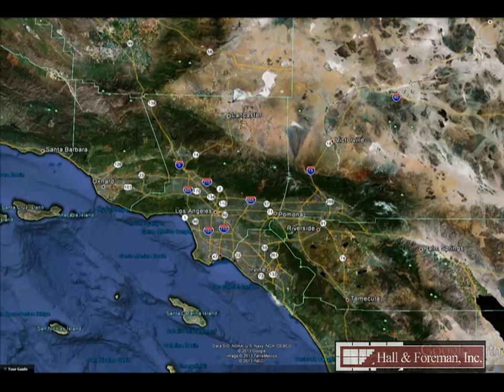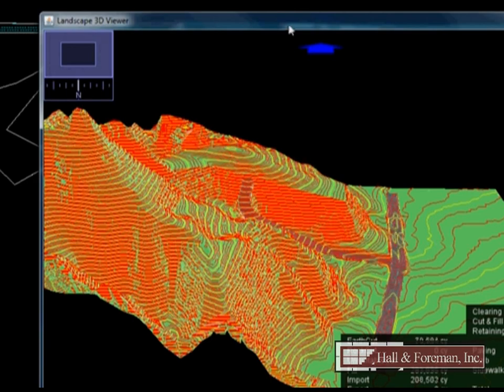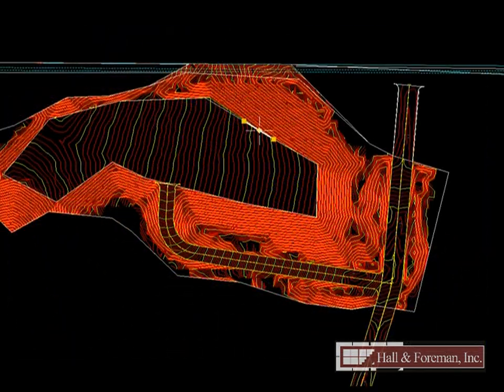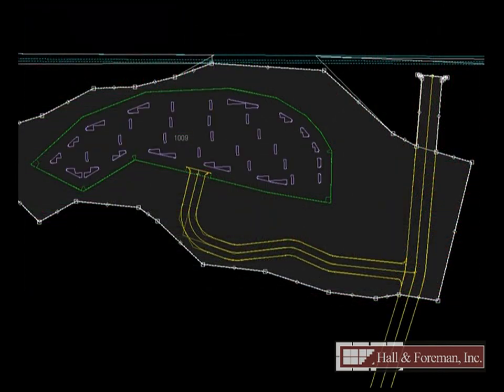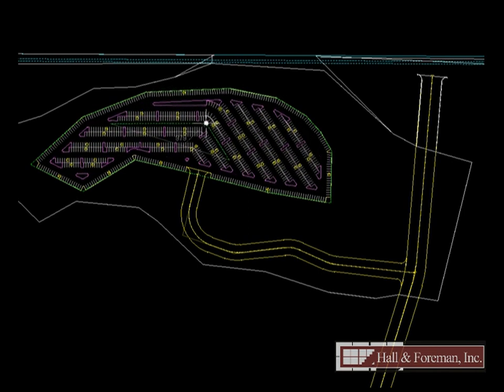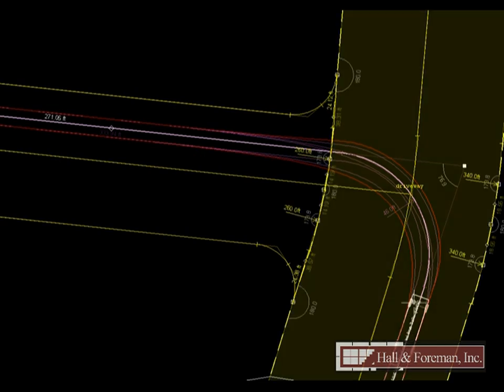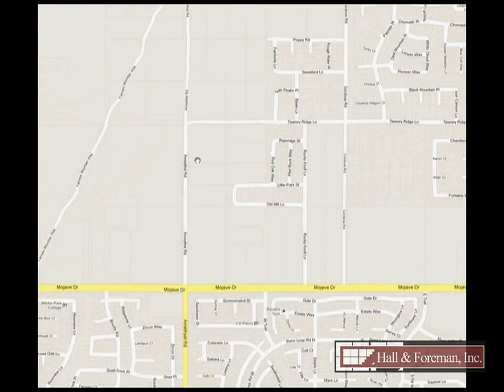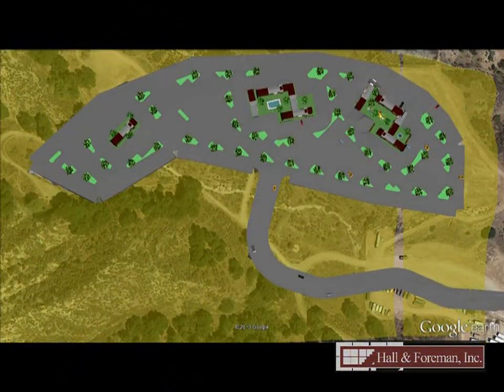Optimize Your Land Development Site Options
Hall & Foreman works with land developers, planners, architects, and real estate brokers to optimize their land development projects. This video demonstrates how Hall & Foreman has the capability to analyze a site by exploring a variety of "What If" scenarios and adding value engineering to the early stages of design. Commercial, office, industrial and residential projects will benefit from Hall & Foreman's planning expertise.